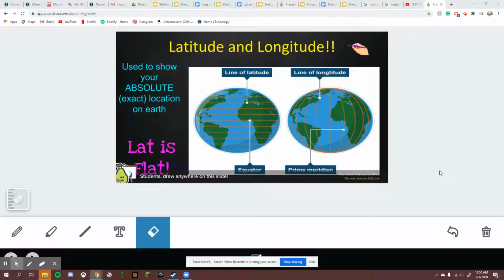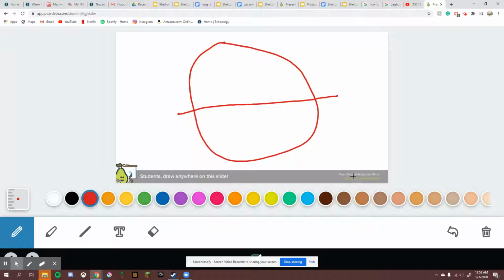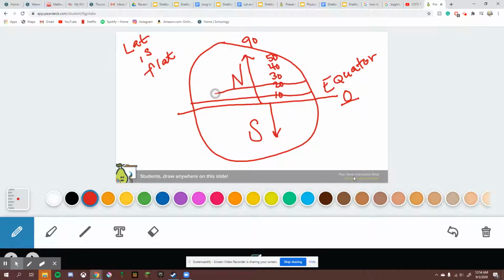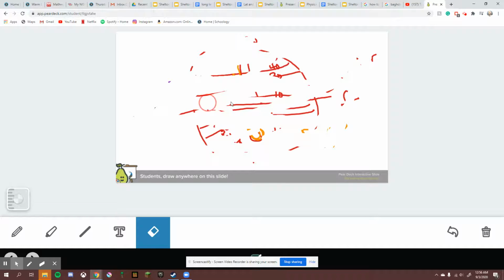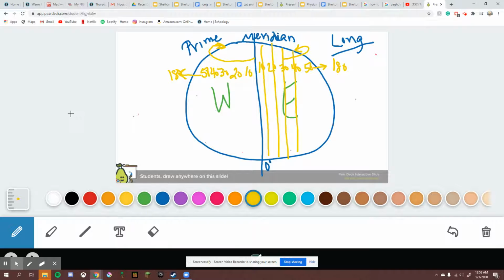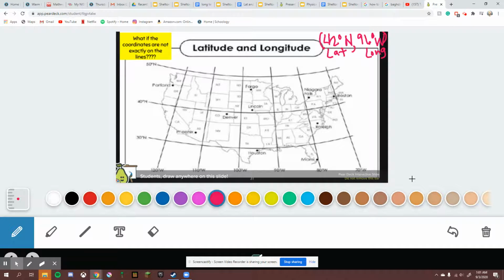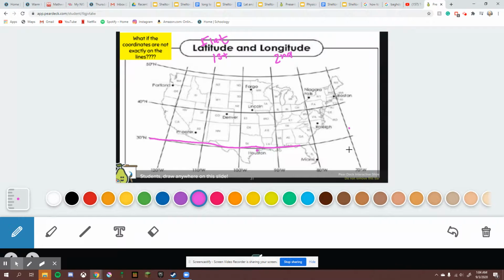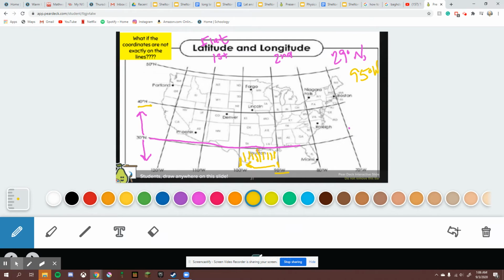Longitude and Latitude Notes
How is the Earth split into hemispheres? How do I know how to find latitude and longitude? This will help you remember!